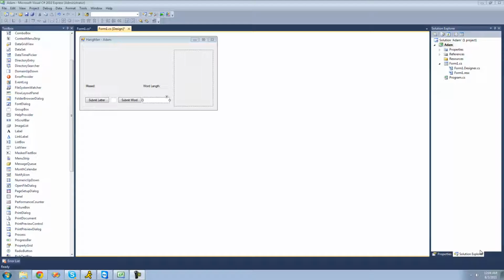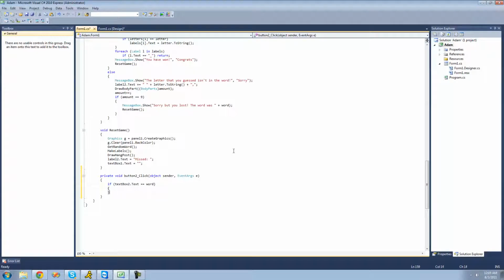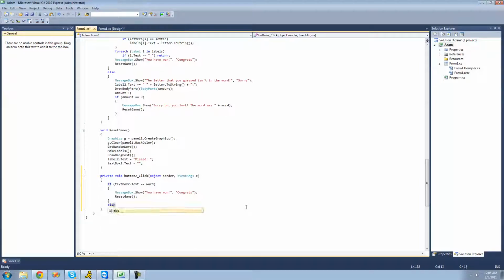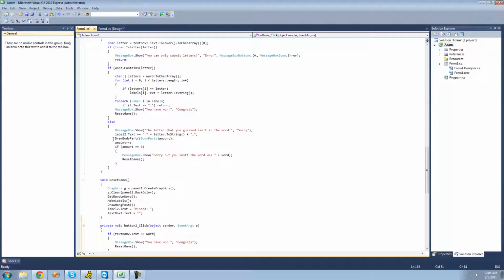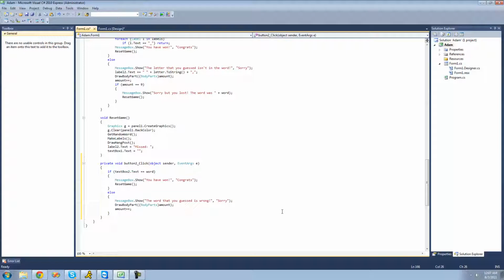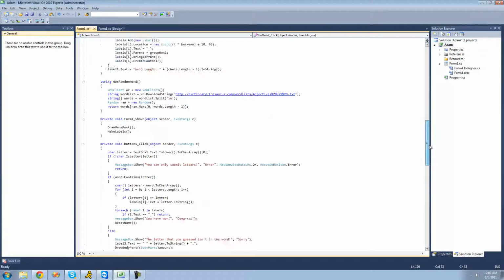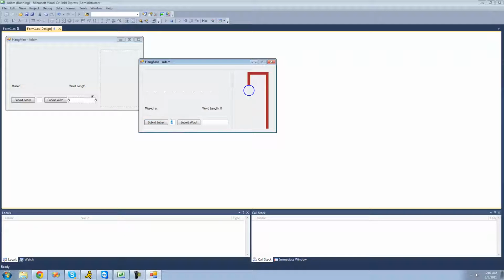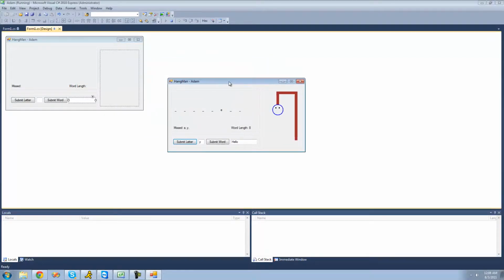#165 Project 3 Hang Man, Submit Word Button in C#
Project 3 Hang Man, Submit Word Button in C#